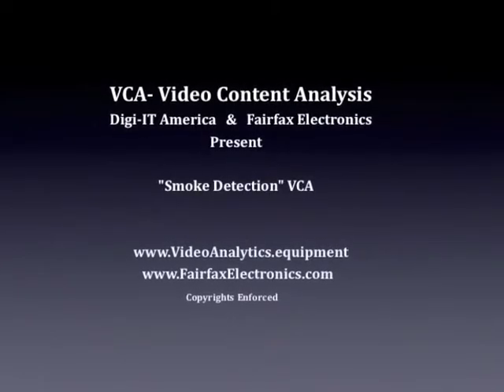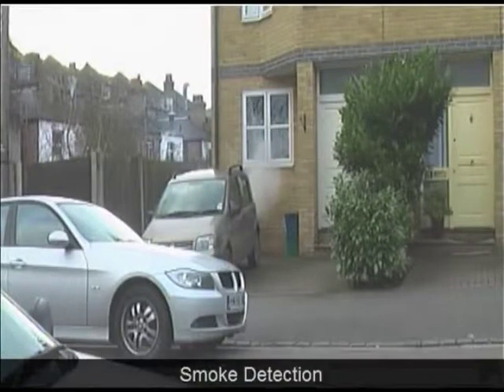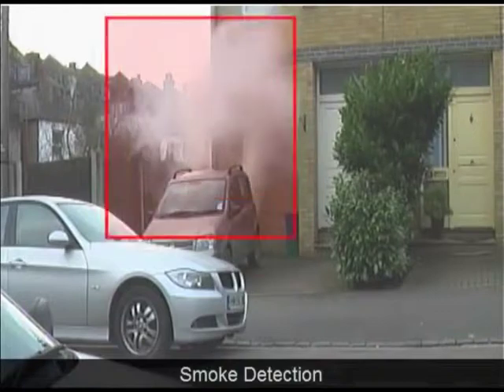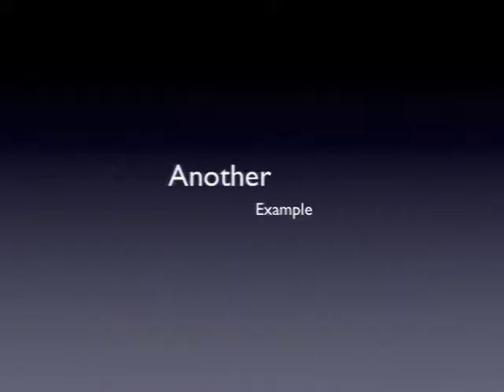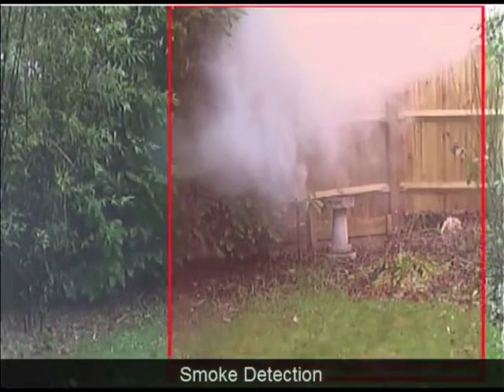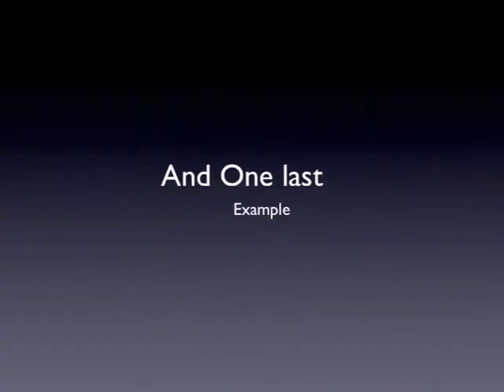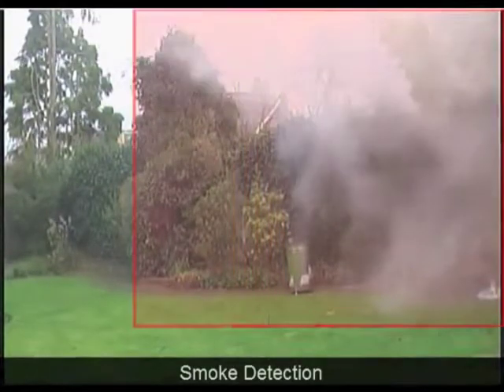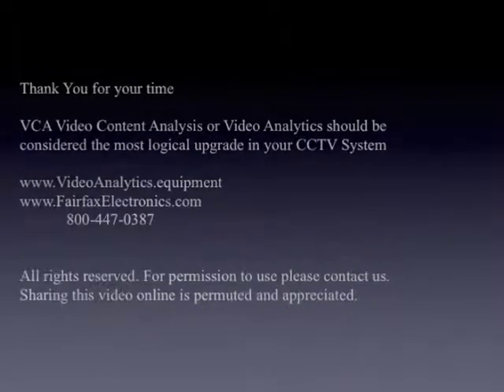Video Analytics Sample (2) VCA - Smoke Detection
Video Analytics and Video Content Analysis, Second Video in a Series of videos showing the features of what Digi-IT VCA technology can provide. This video is focused on Smoke Detection video_analytics.